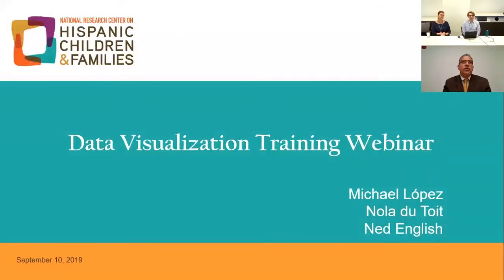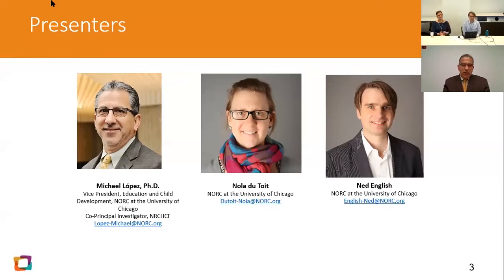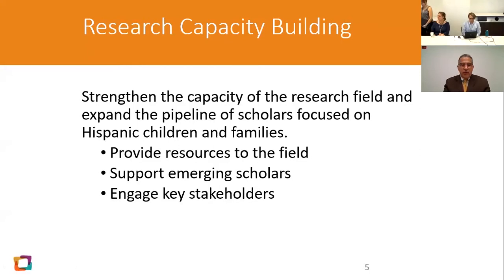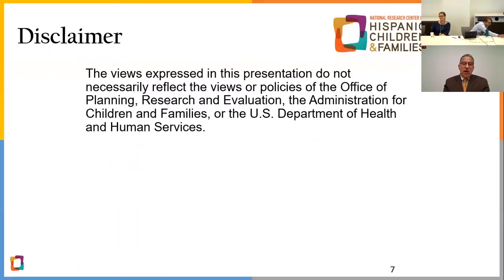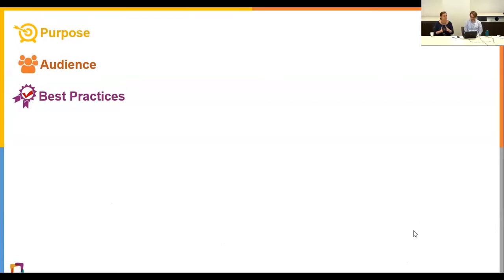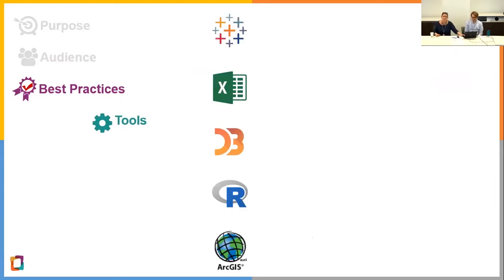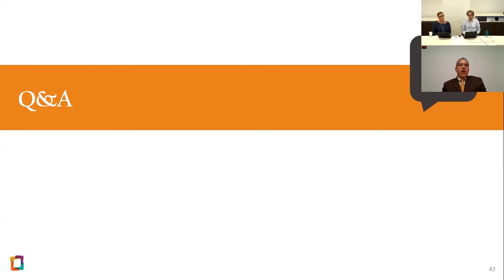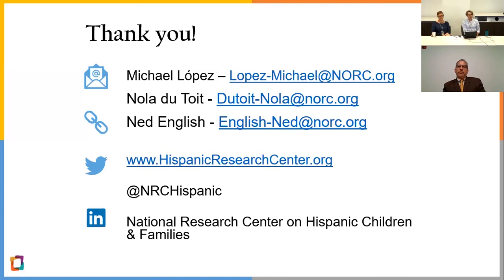National Research Center on Hispanic Children & Families - Data Visualization Training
This data visualization training webinar hosted by the National Research Center on Hispanic Children and Families describes various approaches to presenting data and enhancing the accessibility of research findings in visually appealing ways. Data visualization experts from NORC at the University of Chicago present on best practices for creating graphics from survey and administrative data. Recorded on September 10, 2019.